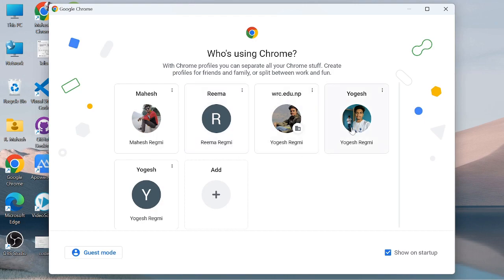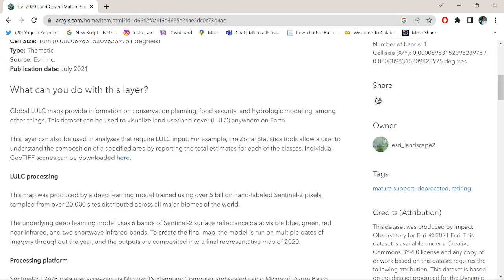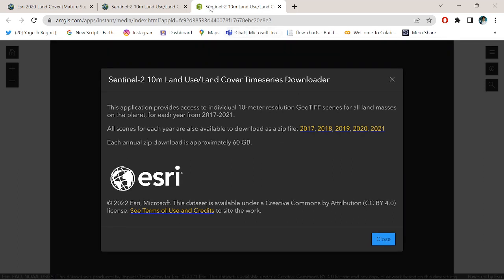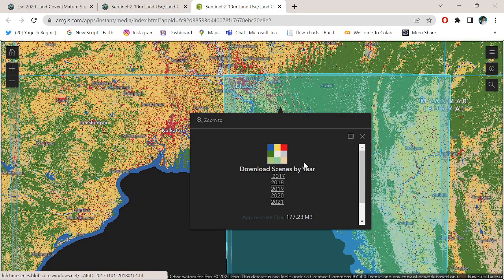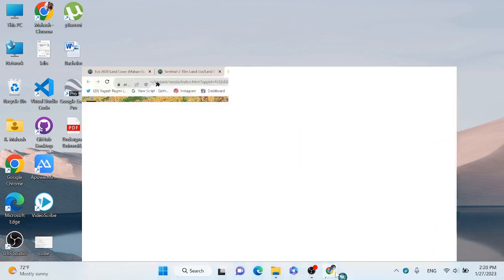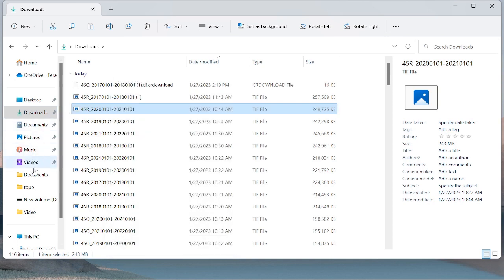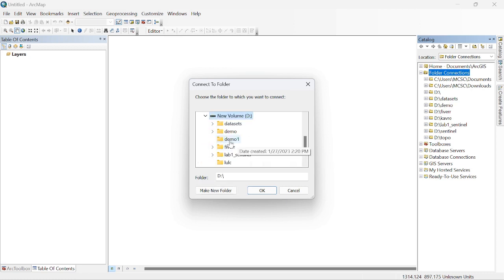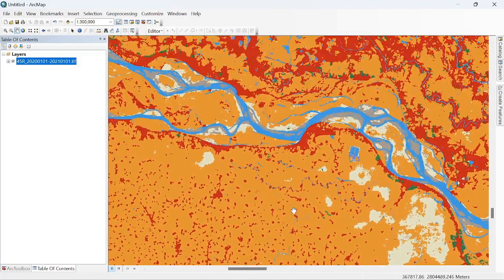Download very high resolution 10m Land Use Land Cover Sentinel-2 imagery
In this video I have shown you how you can download the very high and high accurate land use land cover imagery generated using sentinel-2 imagery